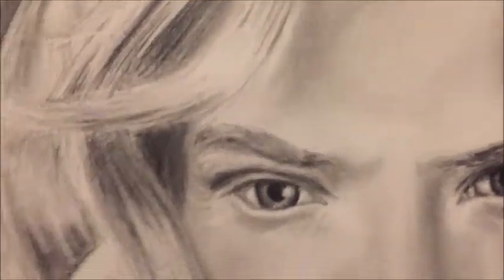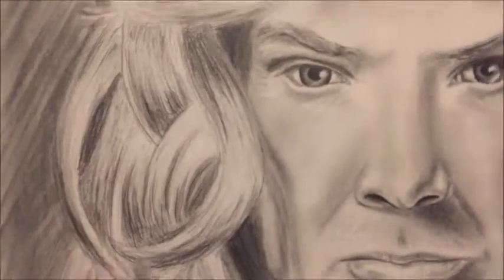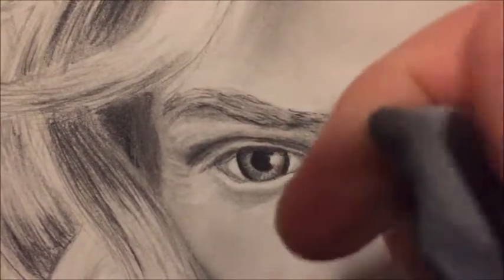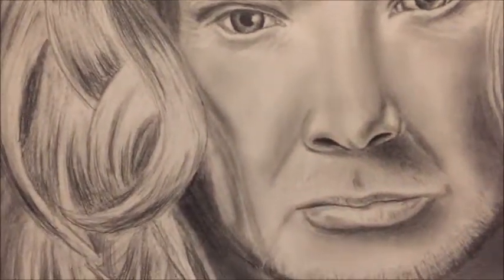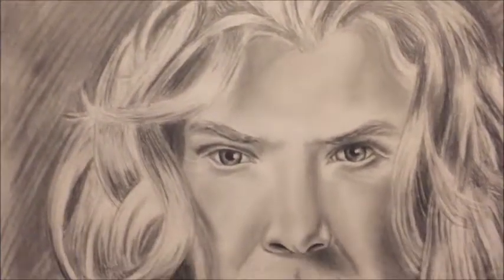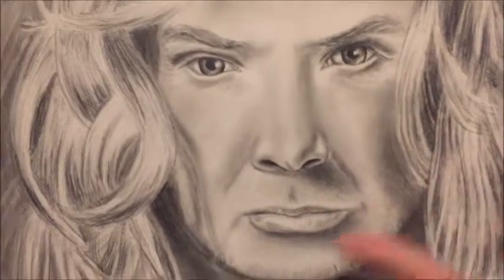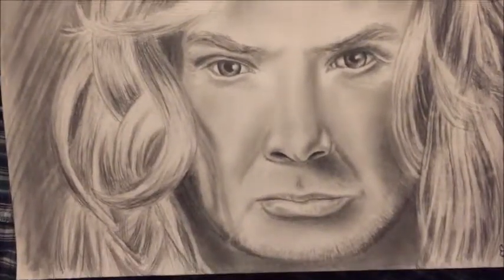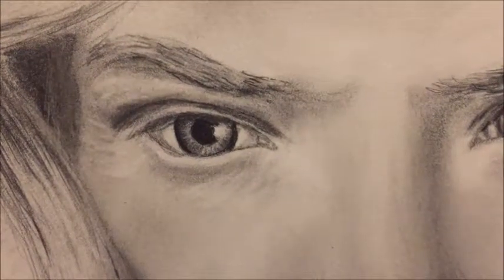Dave Mustaine drawing tutorial part 3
Some remarks about how to take a portrait to its final completed stage.